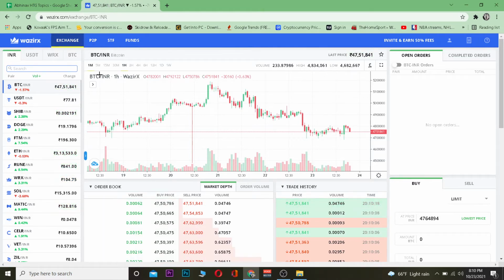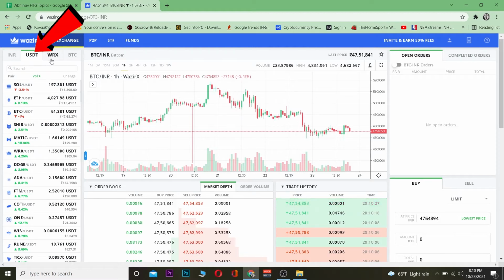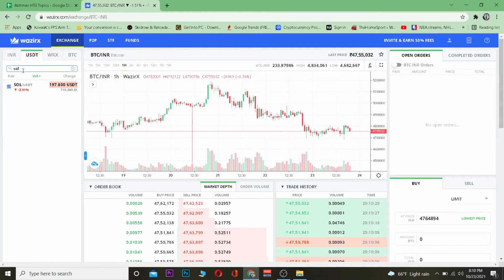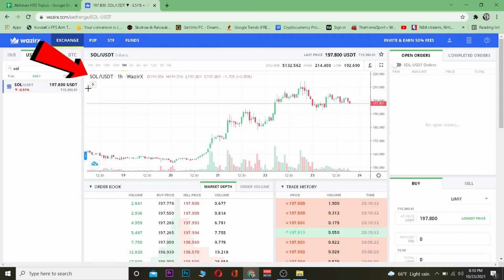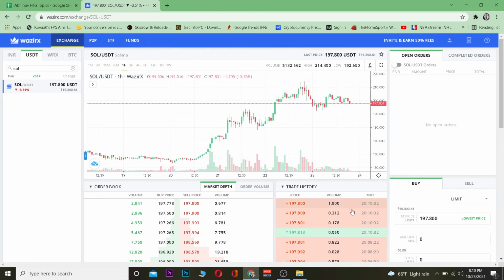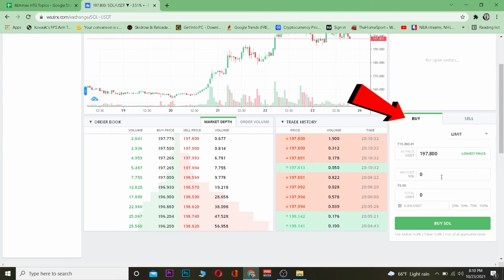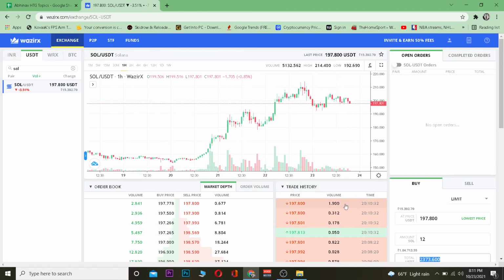How To Buy Solana Coin SOL Crypto On Wazirx | Cryptocurrency Tutorial 2021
In this video I'm going to teach you how to buy Solana Coin SOL on a cryptocurrency platform called Wazirx.
In today's market, it is essential that we have a diverse portfolio of cryptocurrencies for our investments. One such coin is Solana Coin SOL which has been steadily increasing in value over the last few months. This video will help you understand how to get started with buying crypto on Wazirx so that you can invest in this promising new coin today.
1. Create an account on Wazirx
2. Deposit some funds to your account (in INR)
3. Search for Solana Coin in the exchange section of the site and click “Buy”, then enter your desired purchase amount or price per unit (in INR)
4. Click “Confirm Buy” to complete transaction

0:00 - Intro
0:11 - How To Buy Solana Coin Crypto On Wazirx
1:28 - Outro